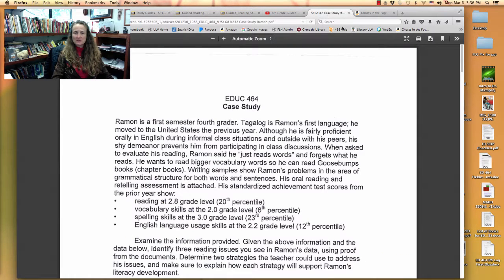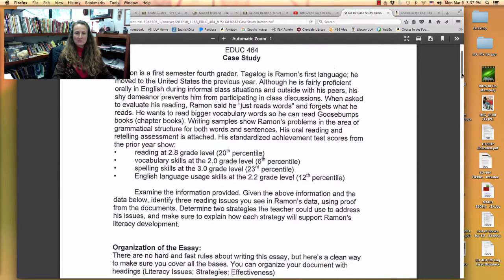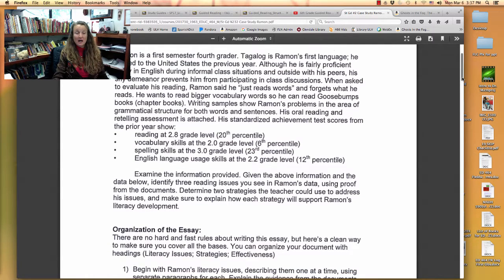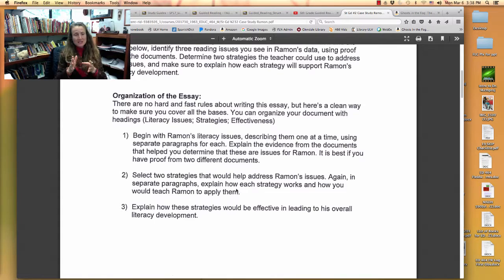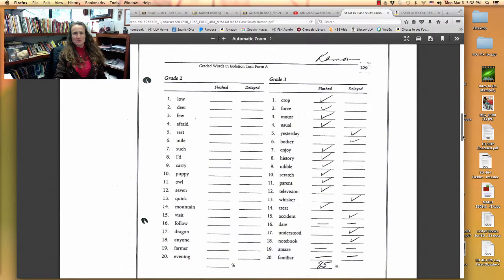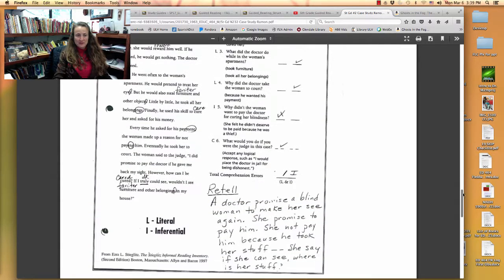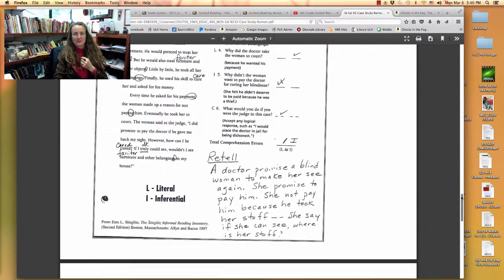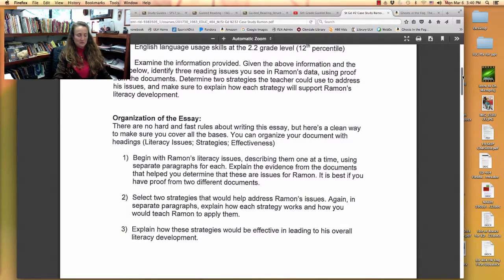Case Study Essay Ramon 464 St Gd #2